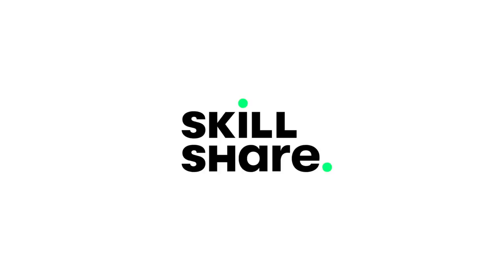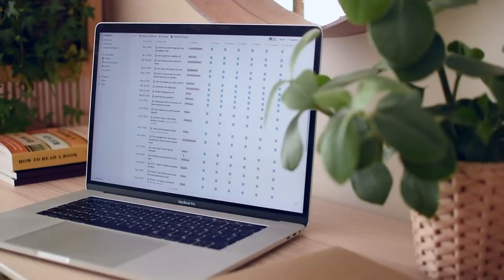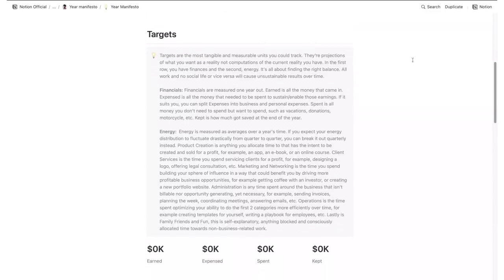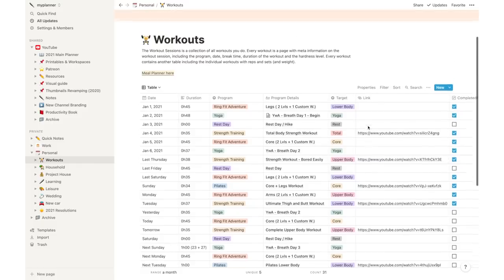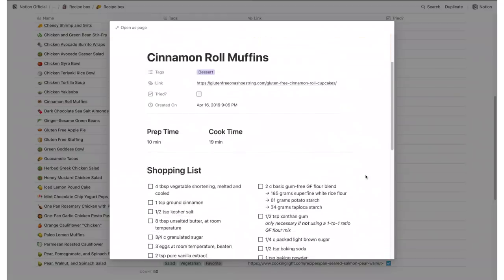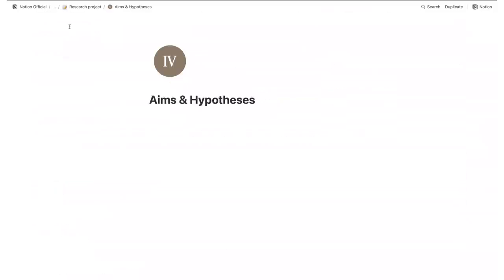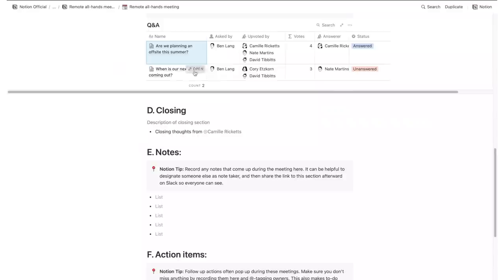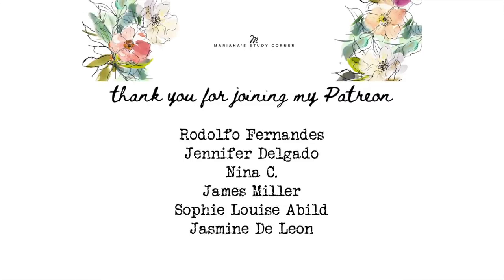20 things you can organize with notion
If you're still thinking about getting started with Notion, this is a great time to spend some time seeing how it wrks. I think it's much better to start by downloading other people's templates than trying to figure out how to create your own. And if you're already using Notion and you know how it works, importing other people's templates is also a great idea to complete your own workspace and try out new things. Also if you need a specific template, and someone has already created it, why not save some time and just use it?